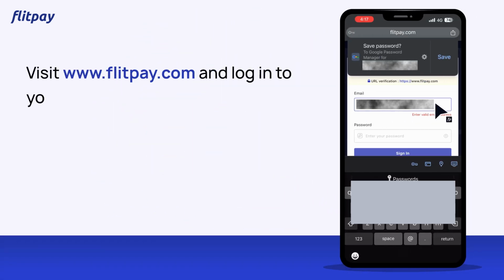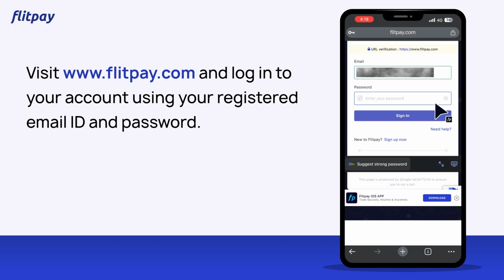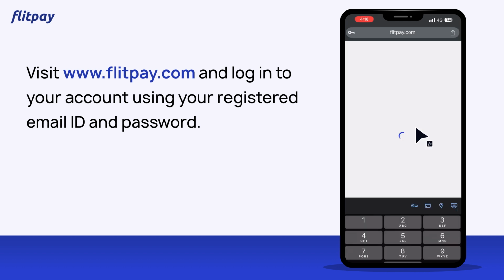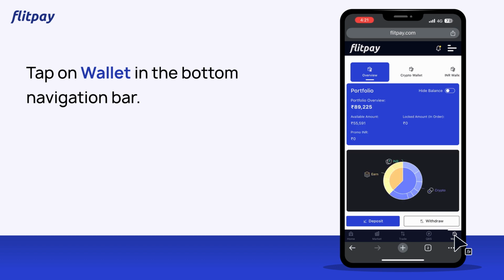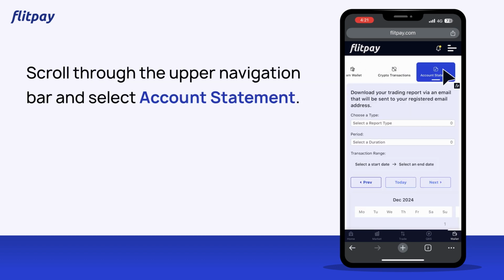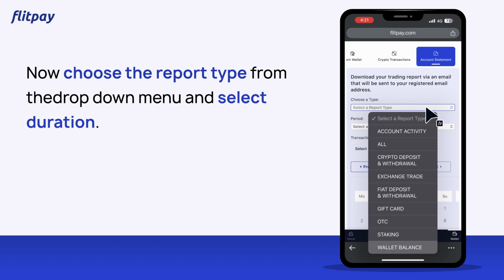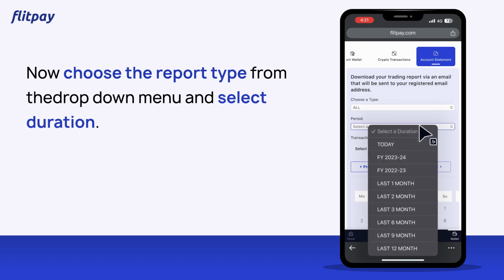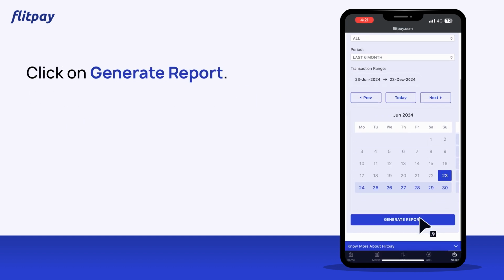How to Download Statements from Flitpay? | FY 2024-2025 Crypto Trading and other Reports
Here is a step-by-step procedure to download trading reports and other statements on Flitpay.  This video will guide you to download financial year statements for crypto ITR filing.

How to Download Statements from Flitpay?

2. Tap on Wallet in the bottom navigation bar.
3. Scroll through the upper navigation bar and select Account Statement.
4. Now choose the report type from the drop down menu and select duration.
5. Click on Generate Report.
6. The requested statement will be sent to you via email within 15 minutes.

Flitpay is India's one of the trusted and best crypto trading apps in India. Established in 2017, Flitpay has proved itself as the most suitable crypto trading exchange/app for beginners and experts over the years.

What makes Flitpay the most trusted crypto exchange in India?

✅8+ years of continued legacy
✅Instant INR withdrawals and deposits
✅Seamless Crypto withdrawals and deposits
✅Lowest trading fees
✅100% Safety and security of user funds
✅FIU compliant and regulated in India